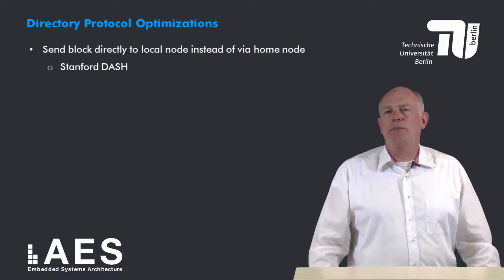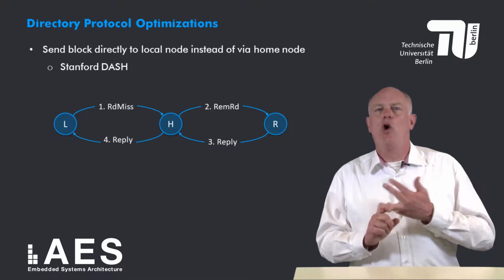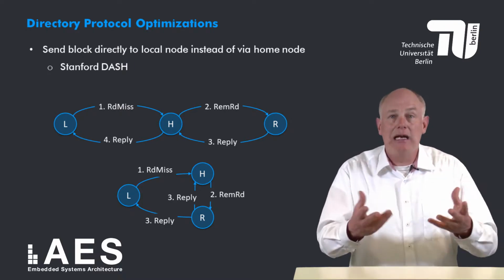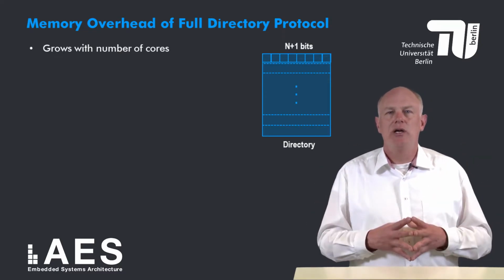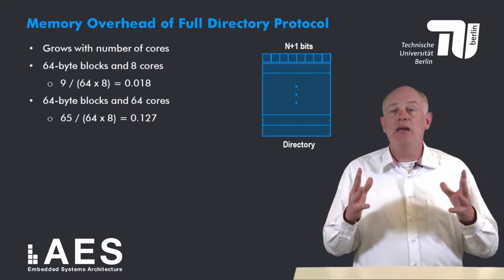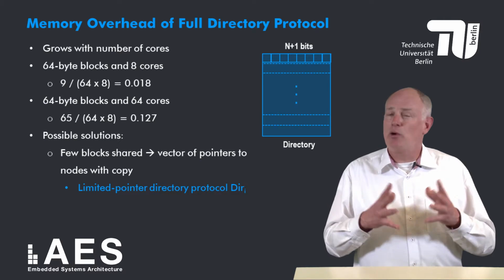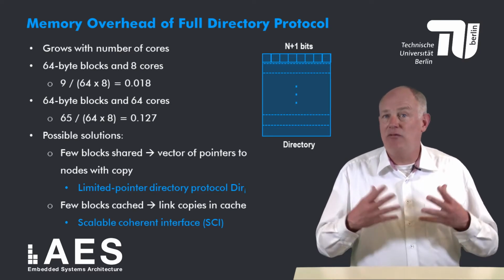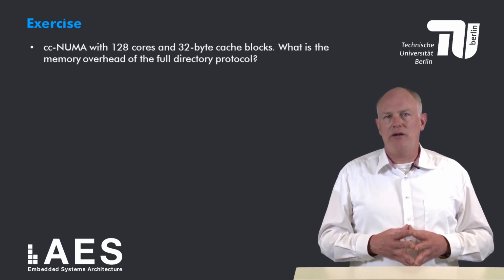4 3 3 Directory protocol Optimizations and Memory Overhead